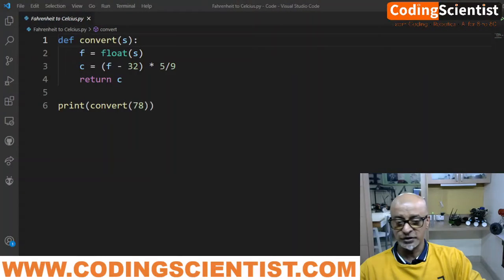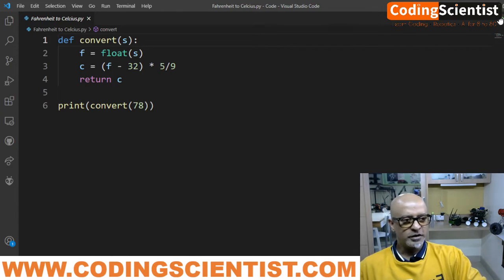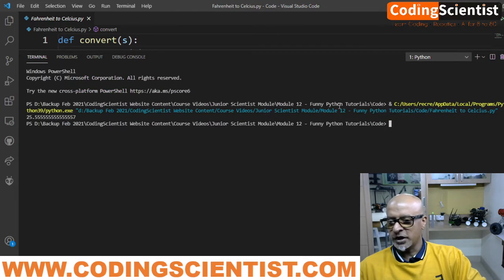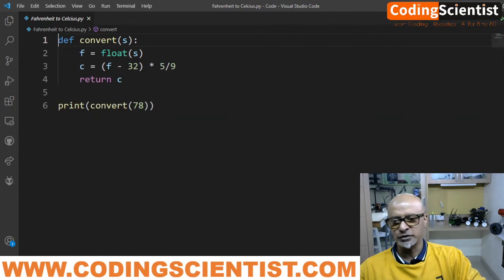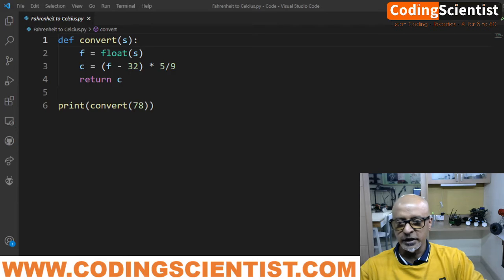Lesson 11 Funny Python Fahrenheit to Celsius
Most countries around the world use the Celsius scale to indicate temperatures, but the United States still uses the Fahrenheit scale. In this project, I will take you through a very simple program for beginners to convert Fahrenheit to celsius with Python programming language.
Calculating temperature conversion is simple. We have to convert the temperature because Celsius and Fahrenheit have different starting points; 0 degrees Celsius is 32 degrees Fahrenheit. So to convert Fahrenheit to degrees Celsius, we just need to subtract 32 from the temperature Fahrenheit.
Sometimes the size of the units is also different. Celsius divides the temperature range between the freezing and boiling points of water is 100 degrees, while Fahrenheit divides this range into 180 degrees, so I will also multiply the value by 5/9 to convert 180 degrees into 100.